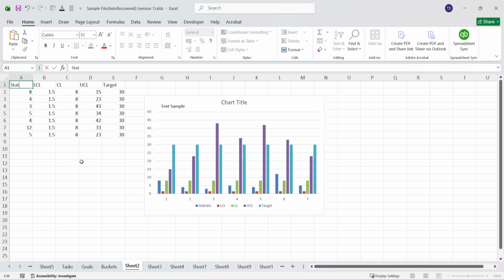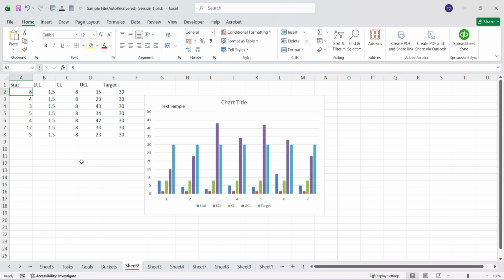How to Change the Name of the Column Headers in Excel (Full Guide)